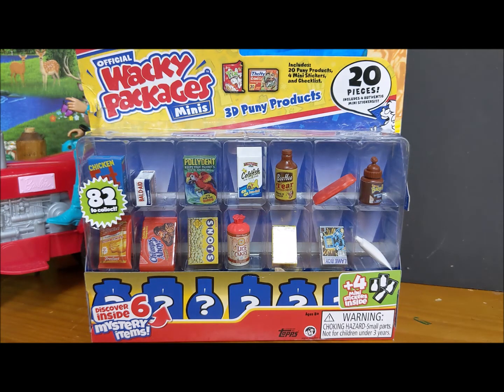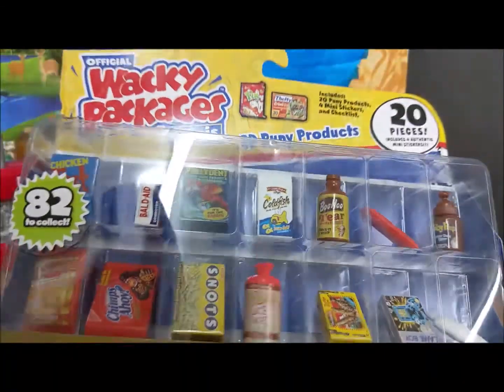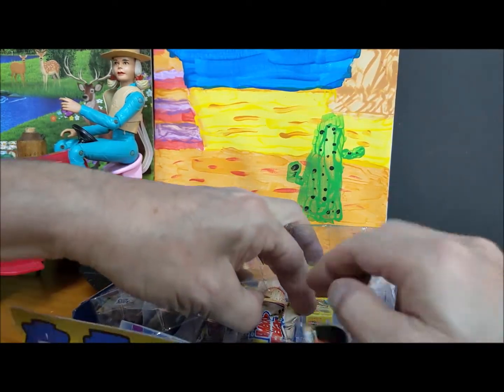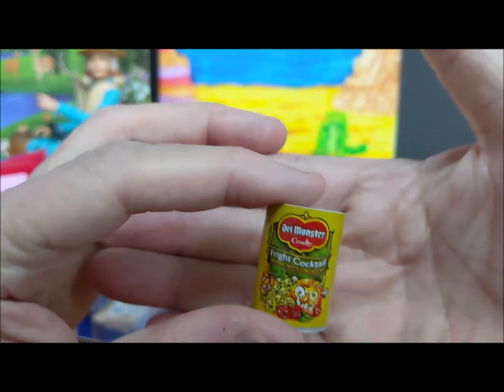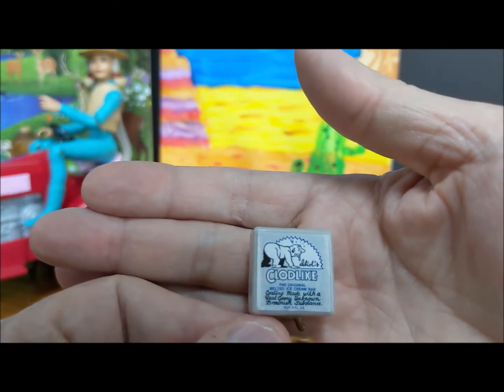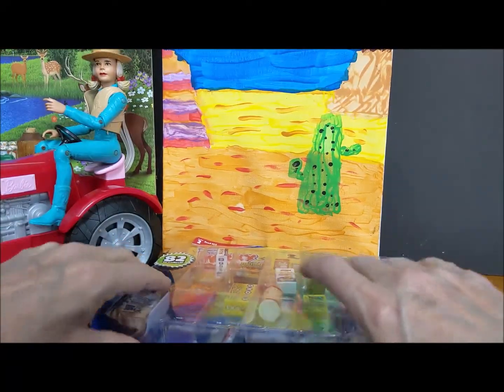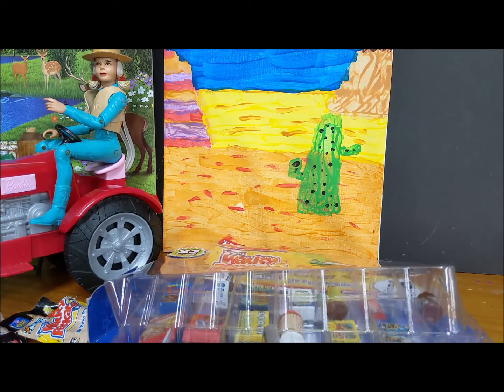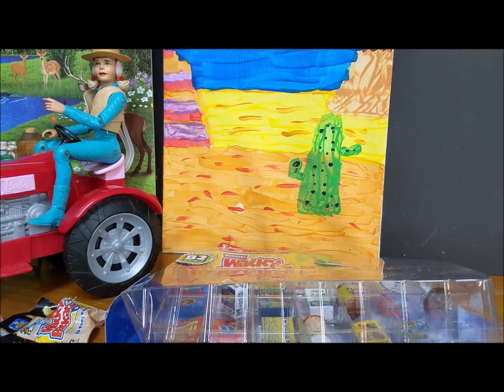Unboxing Wacky Packs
Fun Toys for Dioramas!
Share and like to let others know about my channel.